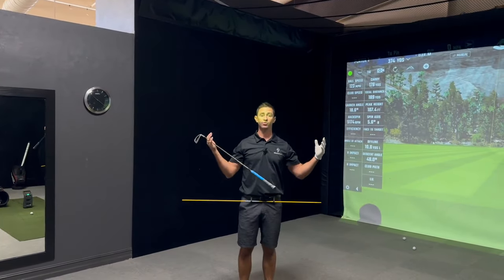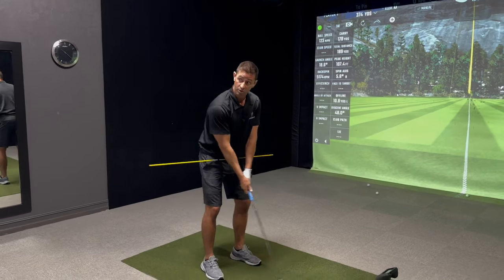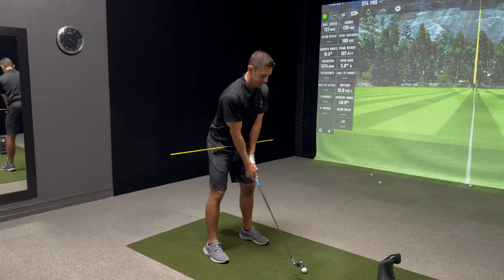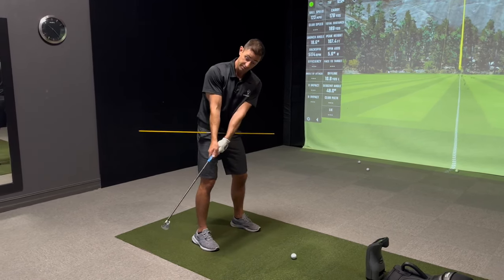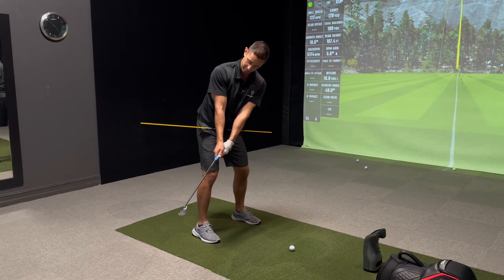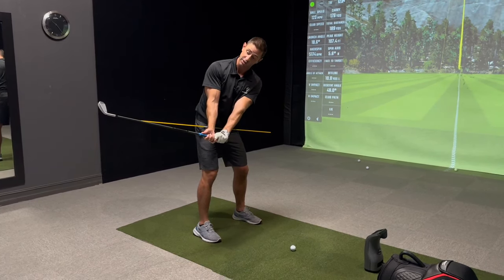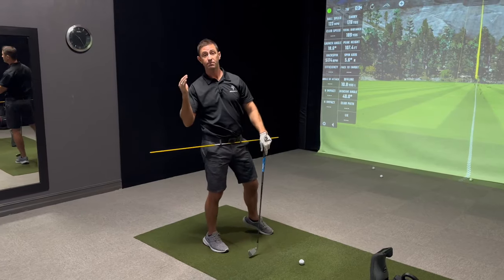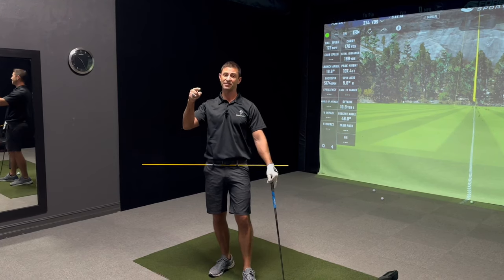Super Simple Drill To Be More Consistent!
📚Do you want my BOOK FOR FREE?? All you have to do is click the link down below and fill out the form with your information!!

 Let's Start Your Journey Today!

Move Better. Hit The Ball Farther.

📍Naples, Florida